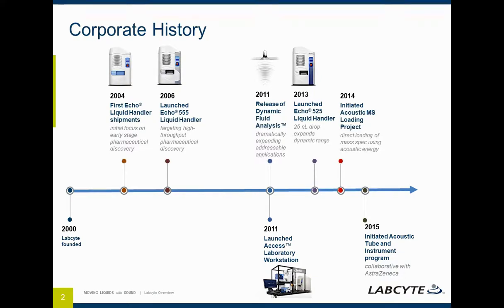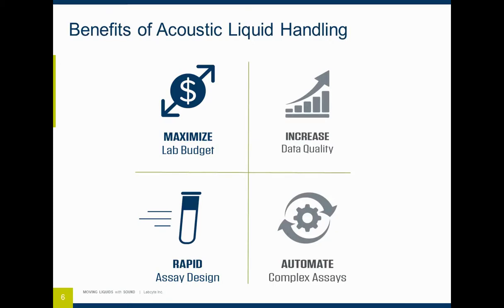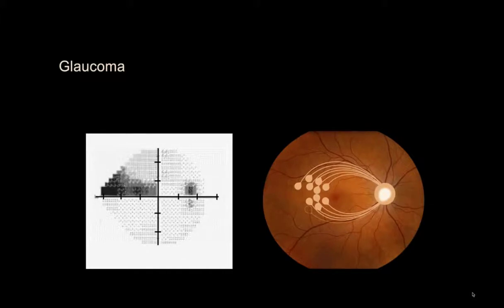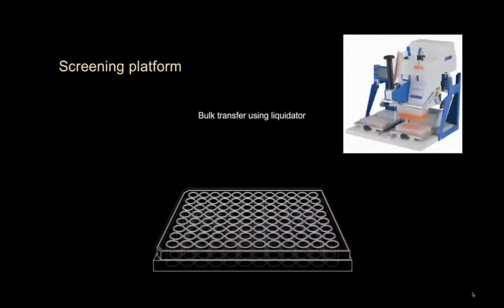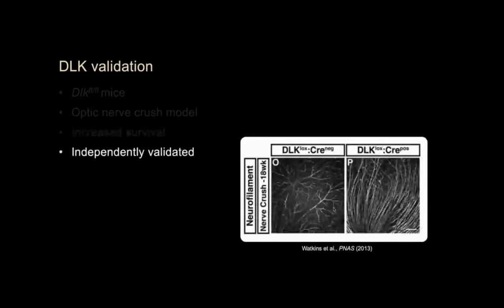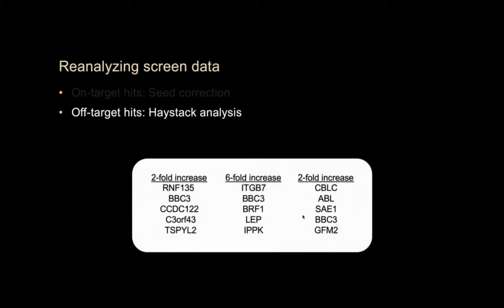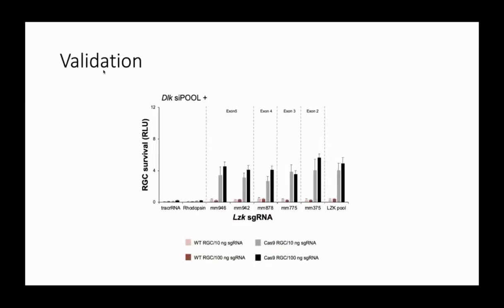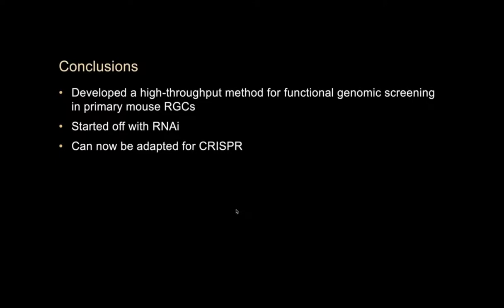WEBINAR: Echo Acoustic Liquid Handling in Functional Genomic Screening of Retinal Ganglion Cells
In this LabRoots webinar, Derek Welsbie, M.D., Ph.D. (Dept. of Ophthalmology, University of California, San Diego) discusses using the Echo® Liquid Handler to develop a high-throughput method to screen cultured retinal ganglion cells (RGC). Also, Dr. Welsbie explains how he has developed protocols to synthesize chimeric gRNAs and leverage CRISPR technology to perform site-directed mutagenesis in both primary mouse and human iPSC-derived RGCs.